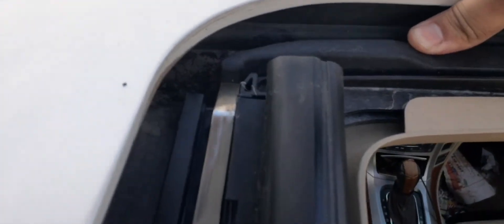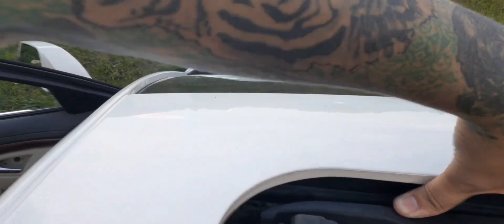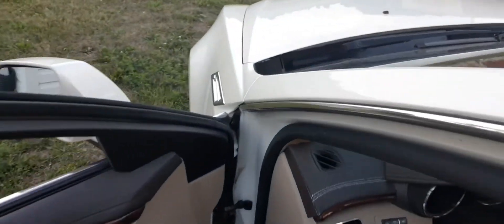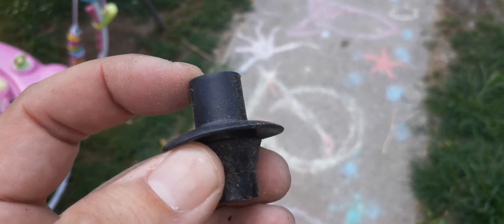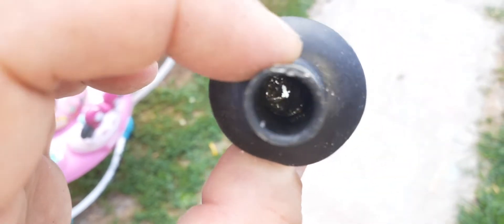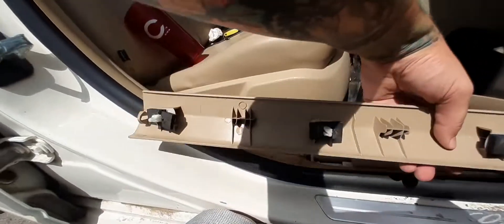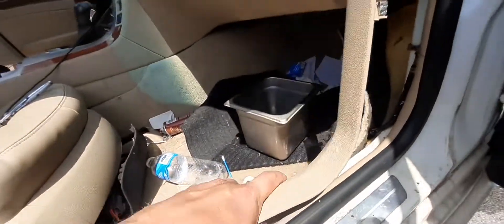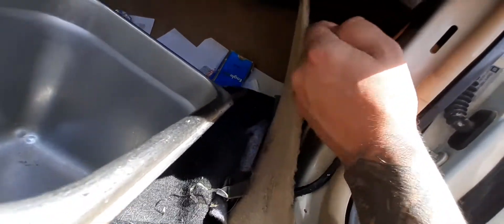Sunroof Leak Fix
universal common fix for any leaking sunroof. this is a 2008 cadillac CTS in the video.